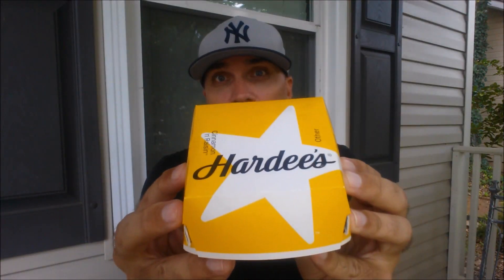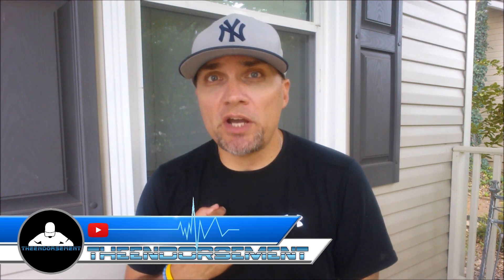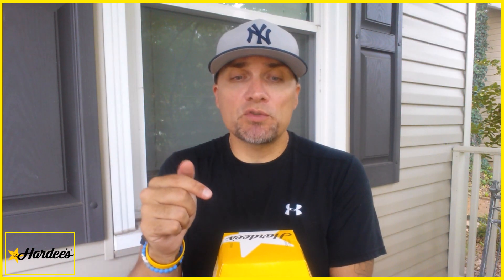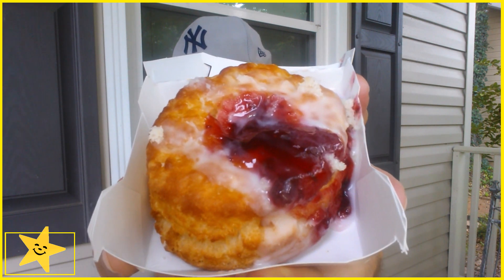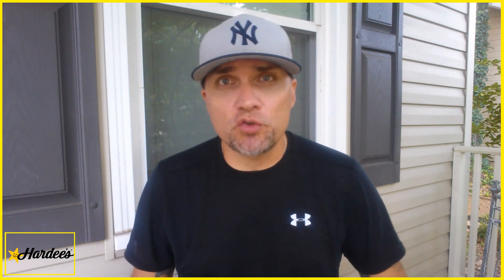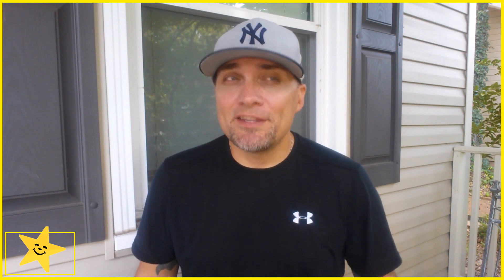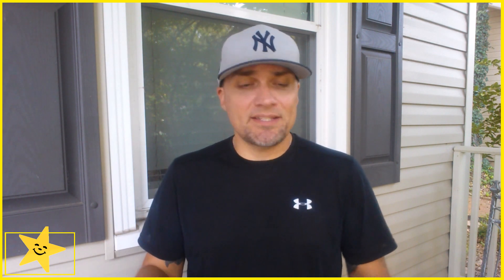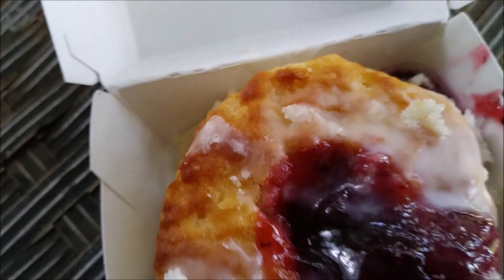Hardee's® | Strawberry Shortcake Biscuit Review! 🍓🍰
Today I review the NEW Strawberry Shortcake Biscuit from Hardee's®! One of their hand made scratch biscuits covered in a Strawberry Jam and sweet glaze.  Sounds like it COULD be a winner?  But do I ENDORSE it?  Please watch and find out.